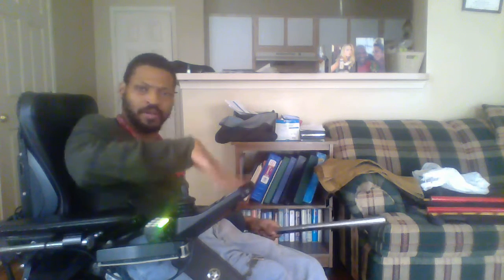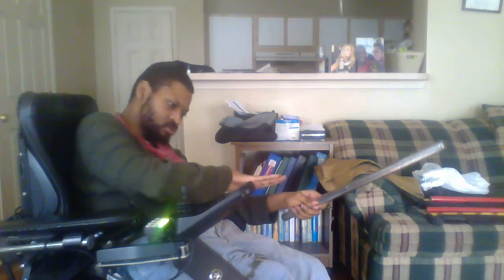Chairbound Escrima Lesson 1271 11-18-2020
Chairbound Escrima Lesson 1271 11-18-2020  This lesson focuses of Part 9 Of Single Stick Forms. Please Enjoy, Give Feedback And Remember To Practice Practice Practice